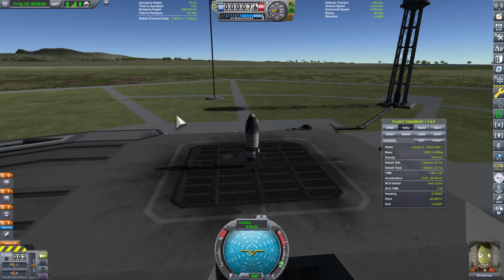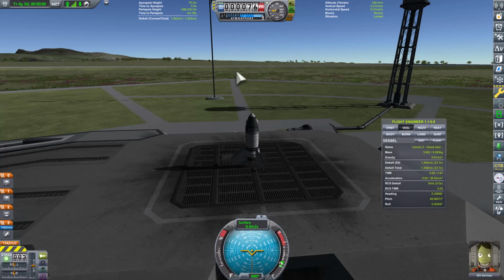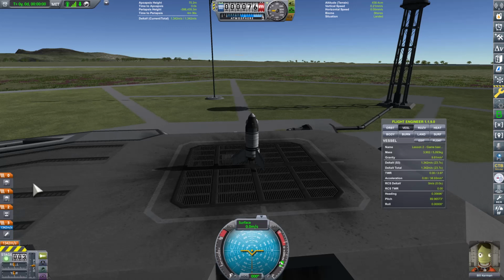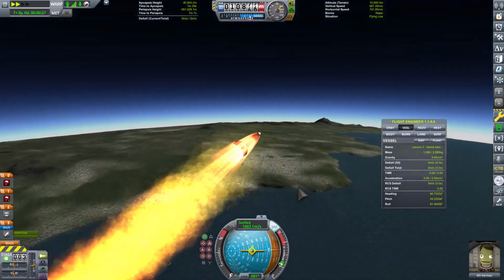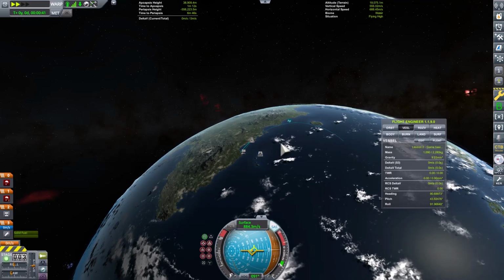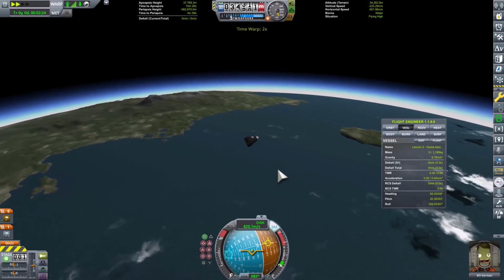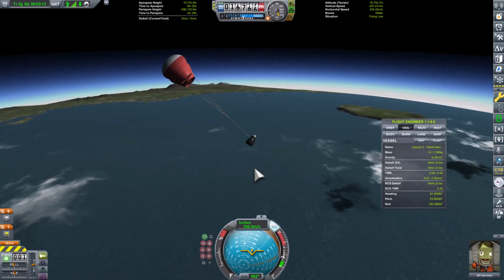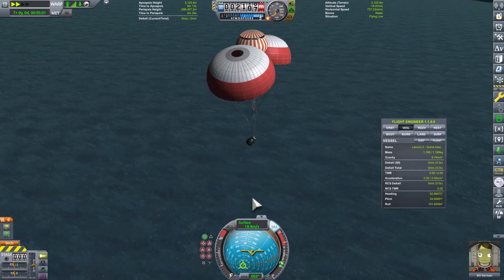Orbital mechanics | Lesson 2a - Game basics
Note: This tutorial assumes that the viewer has already built (or imported) their own rocket design to use on the launchpad. It is also assumed that the viewer is playing the game on Sandbox mode.

Introduction to the game's controls and HUD, as well as what to expect while flying for the first time. Demonstrates in-game terrestrial physics on the Earth-like planet known as Kerbin.

In this video, we launch a rudimentary rocket high into the skies of Kerbin, then fall back down to sea level. Prior to takeoff, a short intro/tutorial is provided on the HUD's three most essential components (navball, altimeter, staging interface). During the first few minutes of flight, we can observe the game's basic applications of real-world physics, such as atmospheric drag and projectile motion. Finally, a few words of wisdom are provided regarding the typical gameplay loop, and other little expectations while controlling a rocket in Kerbal Space Program.